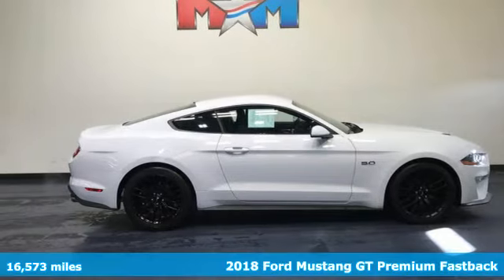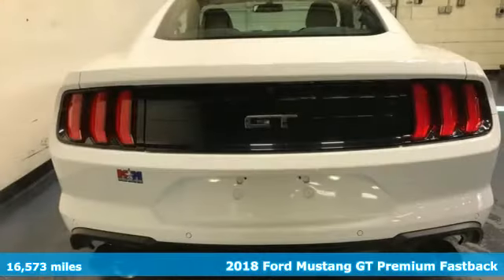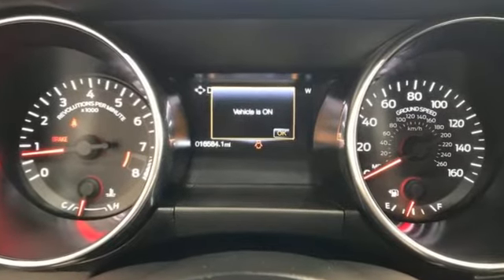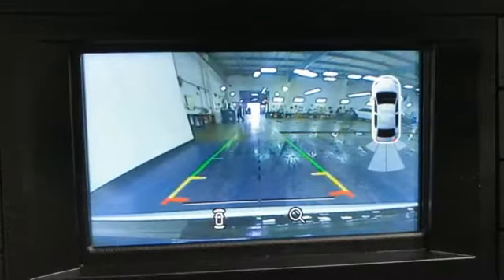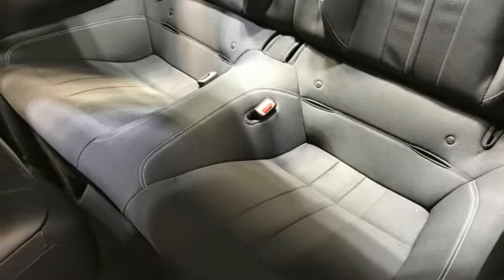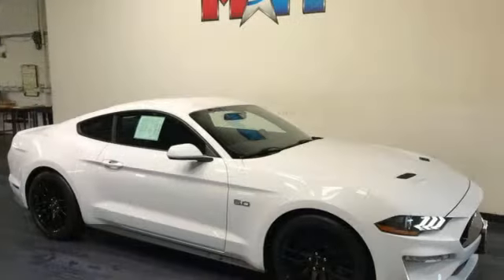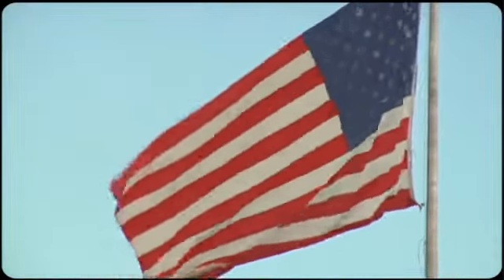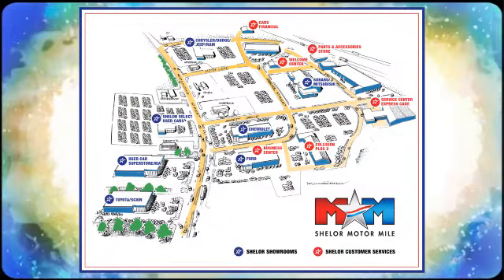Used 2018 Ford Mustang Christiansburg VA Blacksburg, VA X61545 - SOLD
Year: 2018
Make: Ford
Model: Mustang
Trim: 2dr Car
Engine: 5.0L 8 Cylinder Engine
Transmission: MANUAL
Color: Oxford White
Interior: Ebony
Mileage: 16573
Stock #: X61545
VIN: 1FA6P8CF2J5128397
Nice, ONLY 16,573 Miles! GT trim. Onboard Communications System, CD Player, Smart Device Integration, Keyless Start, ENGINE: 5.0L TI-VCT V8, GT PERFORMANCE PACKAGE, iPod/MP3 Input, Back-Up Camera. AND MORE!br /br /KEY FEATURES INCLUDEbr /Back-Up Camera, iPod/MP3 Input, CD Player, Onboard Communications System, Keyless Start, Smart Device Integration. Rear Spoiler, MP3 Player, Keyless Entry, Steering Wheel Controls, Bucket Seats. br /br /OPTION PACKAGESbr /GT PERFORMANCE PACKAGE Brembo 6-piston front brake calipers, K-brace, performance rear wing, silver painted strut-tower brace, unique chassis tuning, unique electronic power assisted steering, unique anti-lock brakes and upsized rear sway bar, Engine Spun Aluminum Instrument Panel, HD Front Springs, 3.73 TORSEN Differential Ltd Slip Rear Axle Ratio, Unique Stability Control, Wheels: 19 x 9 Fr & 19 x 9.5 Rr Ebony Black, Painted aluminum, Larger Radiator, Larger Brake Rotors, Tires: 255/40R19 Fr & 275/40R19 Rr Summer-Only, Designed to optimize driving dynamics and provide superior performance on wet and dry roads, High performance summer tires wear faster than non-performance tires, Ford does not recommend using summer tires when temperatures drop to approximately 45 deg F (7 deg C) or, ENGINE: 5.0L TI-VCT V8 (STD). Ford GT with Oxford White exterior and Ebony interior features a 8 Cylinder Engine with 460 HP at 7000 RPM*. br /br /EXPERTS ARE SAYINGbr /KBB.com's review says Now a sophisticated modern muscle car, the new Mustang delivers power br /br /WHY BUY FROM USbr /At Shelor Motor Mile we have a price and payment to fit any budget. Our big selection means even bigger savings! Need extra spending money? Shelor wants your vehicle, and we're paying top dollar! br /br /Tax DMV Fees & $597 processing fee are not included in vehicle prices shown and must be paid by the purchaser. Vehicle information and equipment is based off standard equipment as decoded from VIN and may vary from vehicle to vehicle.br / Chevrolet Ford Chrysler Dodge Jeep & Ram prices include current factory rebates and incentives some of which may require financing through the manufacturer and/or the customer must own/trade a certain make of vehicle. Residency restrictions apply see dealer for details and restrictions. All pricing and details are believed to be accurate but we do not warrant or guarantee such accuracy. The prices shown above may vary from region to region as will incentives and are subject to change.